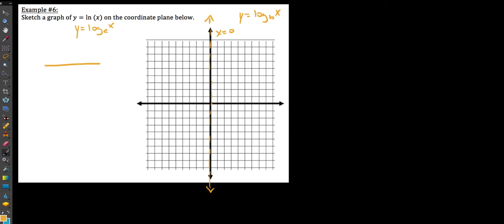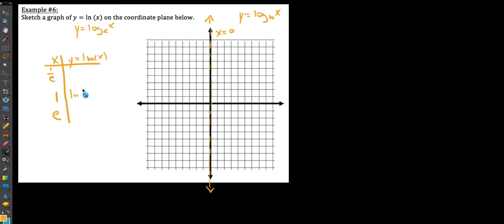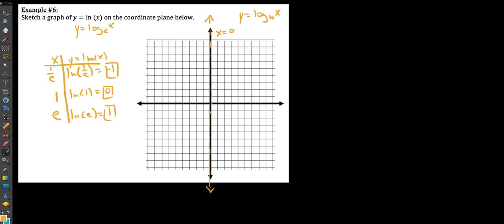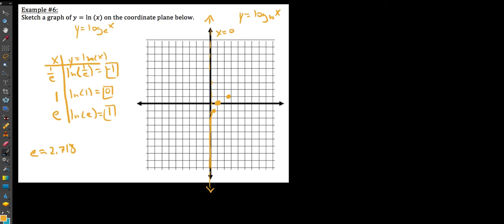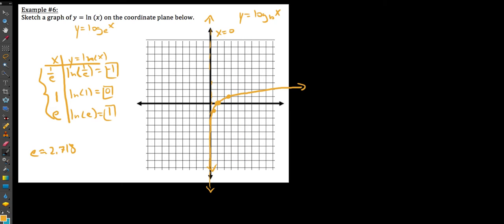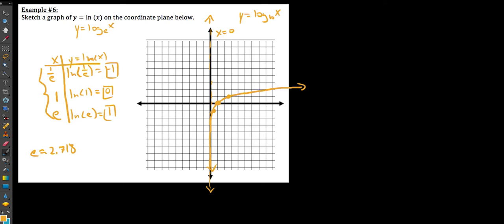HPC, 3.2.6, Graphing natural log functions